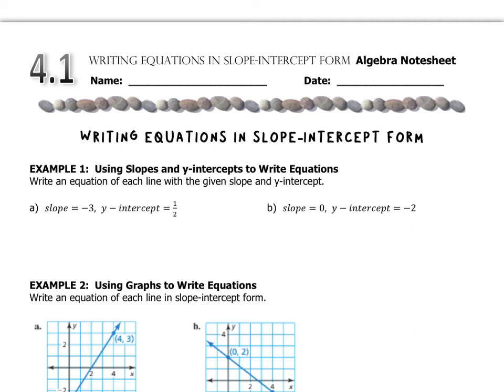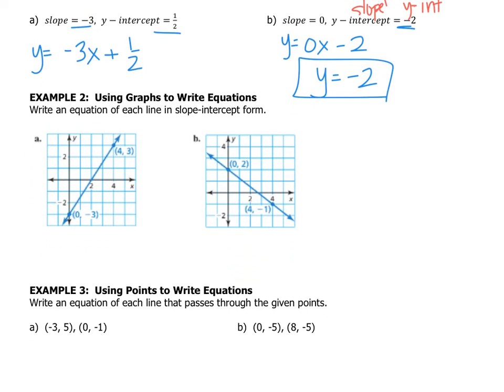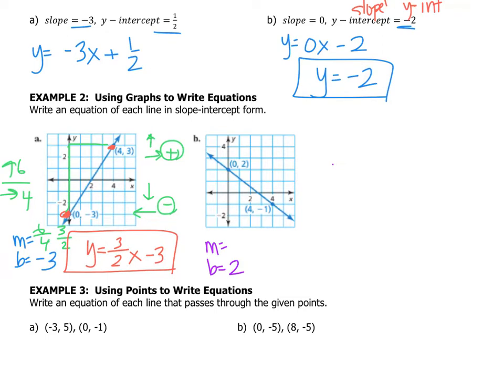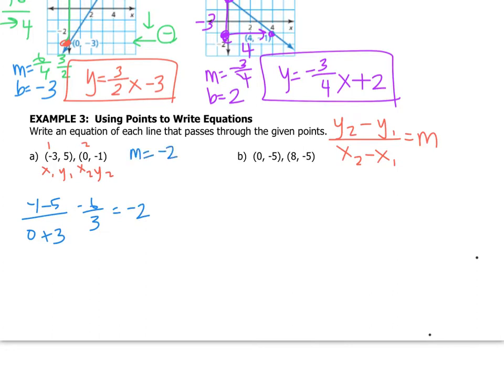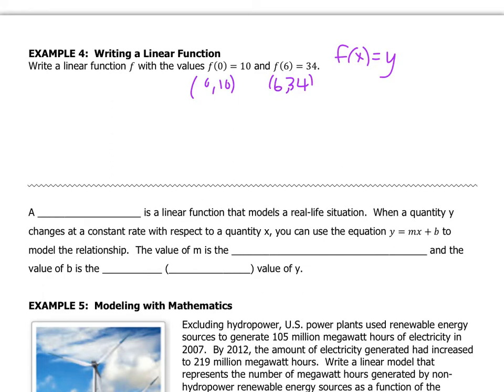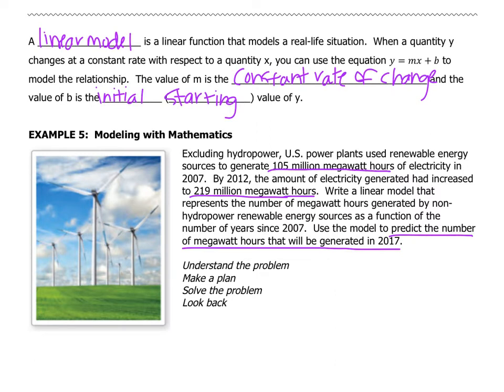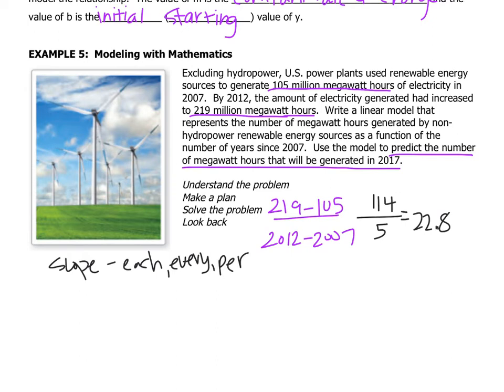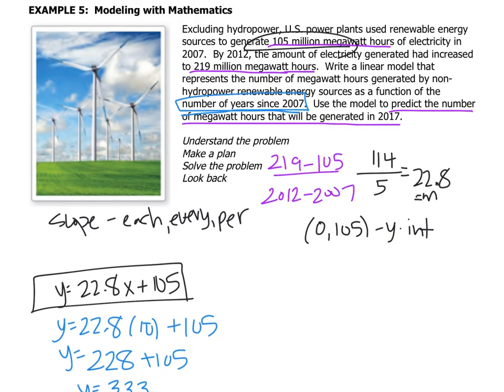Algebra - 4.1 Writing equations in slope intercept form